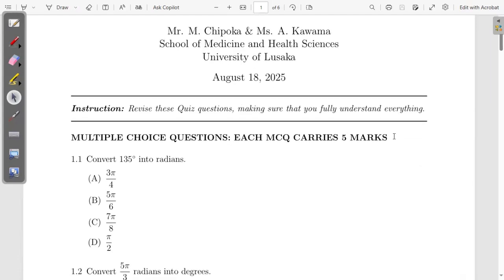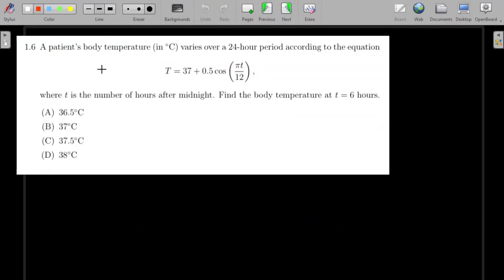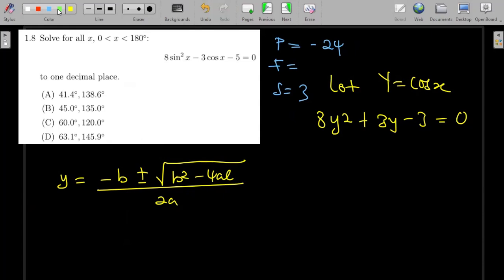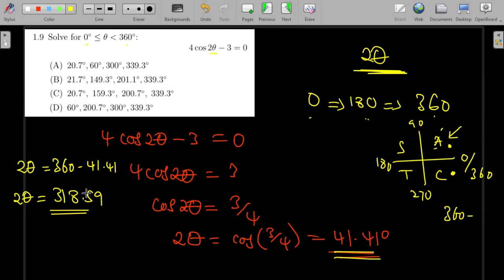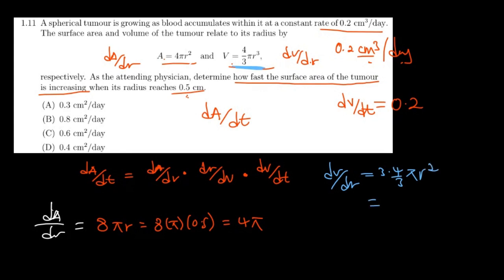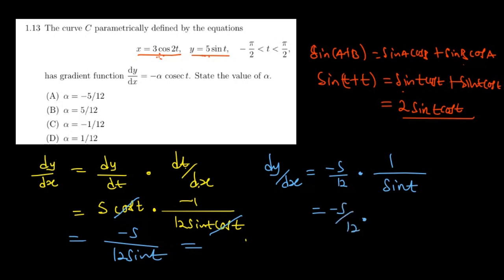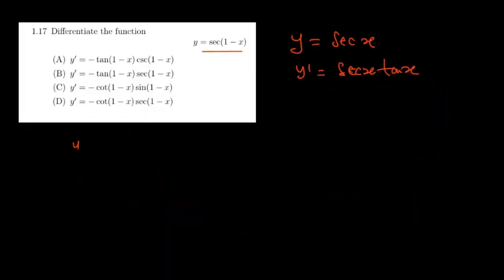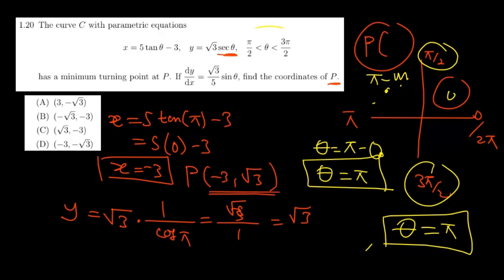BMMT120 QUIZ 1 2025 - TRIGONOMETRY AND FURTHER DIFFERENTIATION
In this video we discuss A QUIZ 1 ON TRIGONOMETRY AND FURTHER DIFFERENTIATION